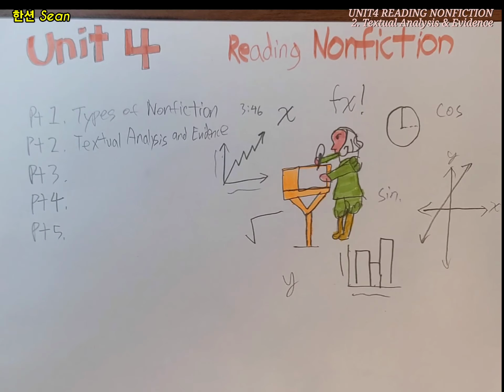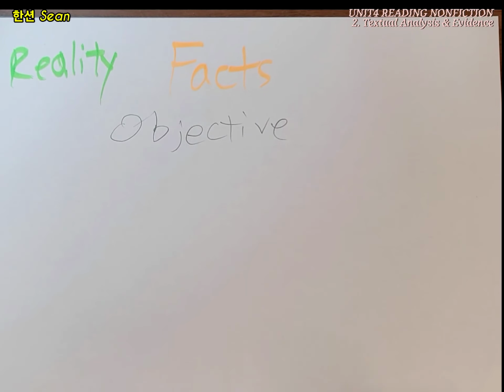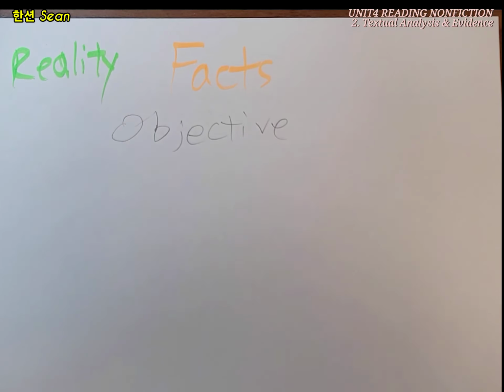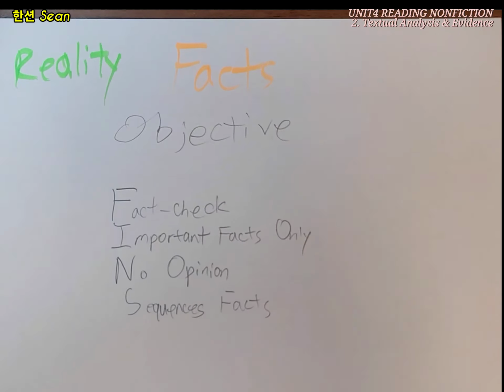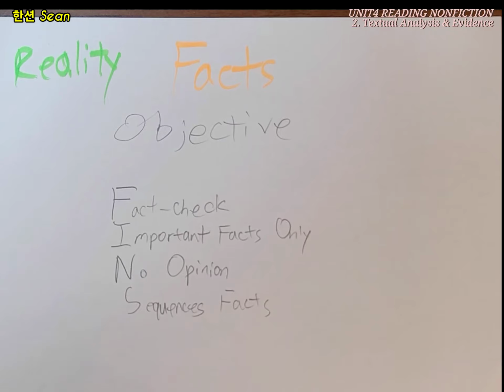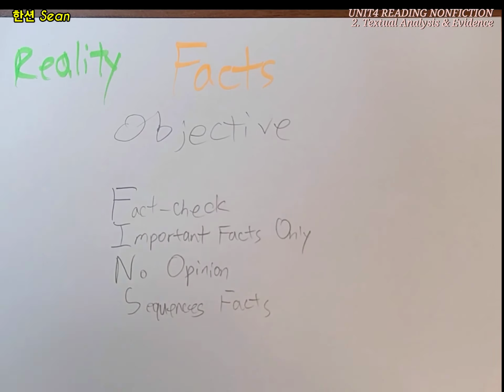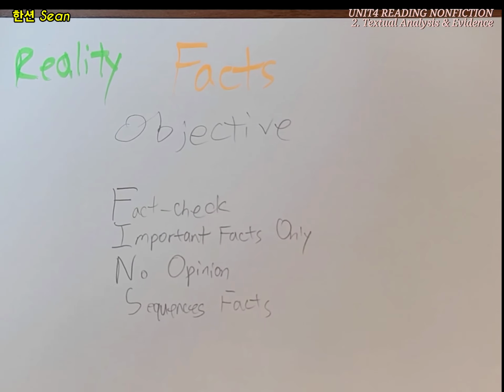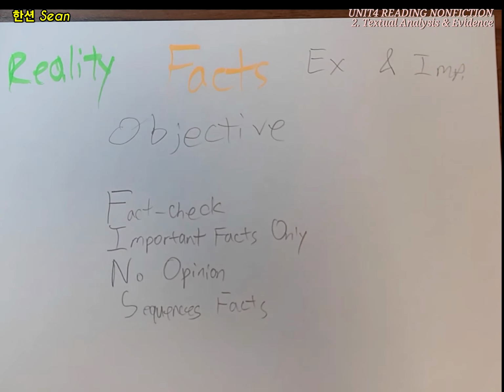한션 Sean : BIG FAT NOTEBOOK《ENGLISH LANGUAGE ART》 READING NONFICTION 4-2. Textual Analysis & Evidence